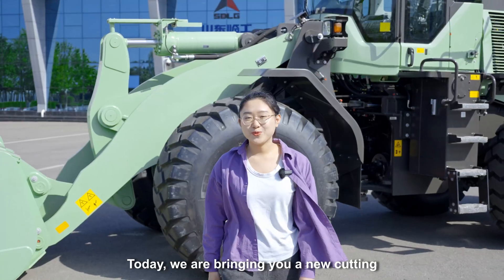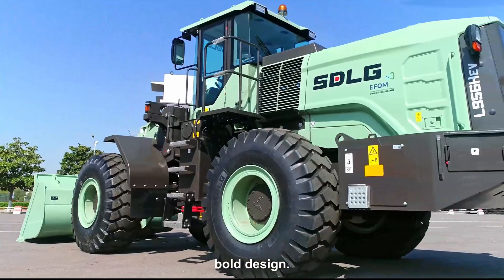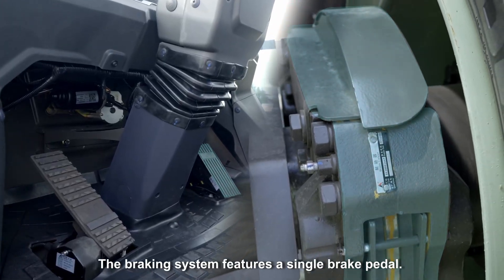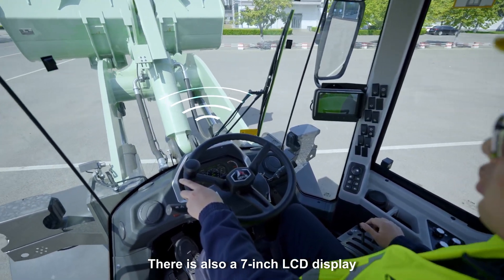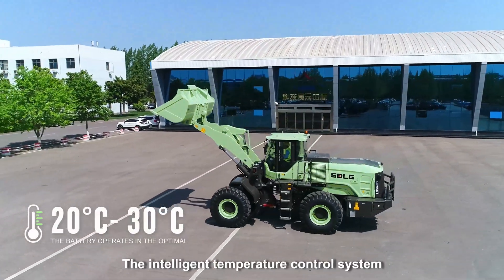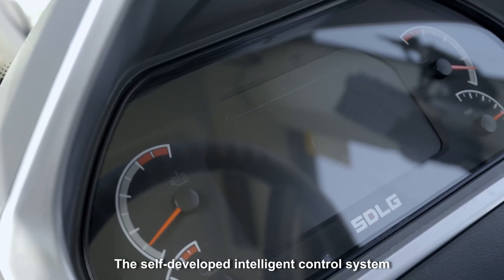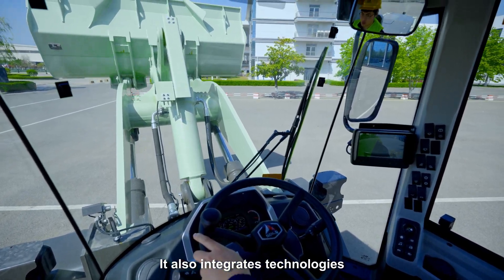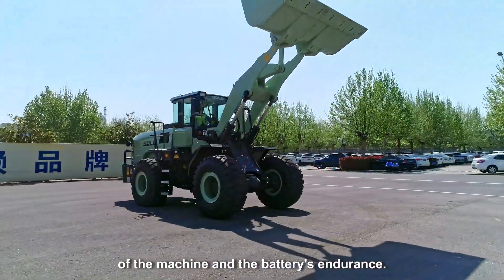The L956HEV Brings Comfort, Control, and Confidence to Every Job Site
Engineered for next-gen efficiency, the L956HEV electric wheel loader delivers high energy savings and rapid return on investment. With ultra-fast charging and long battery endurance, it's built to handle various working conditions, such as tunnels, steel plants, power plants, coal mines, ports and logistics.

Powered by a pilot-operated, load-sensing hydraulic system, it ensures smoother walking synchronization and guarantees powerful, precise operation.

Backed by a high-reliability battery, multiple safety protections, and a human-centric cabin design, the L956HEV brings comfort, control, and confidence to every job site. 🚜